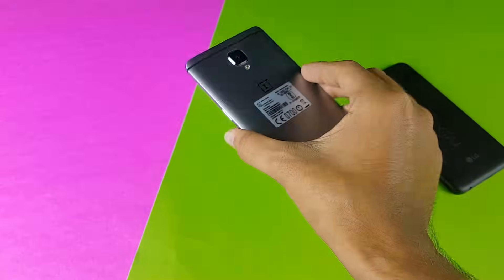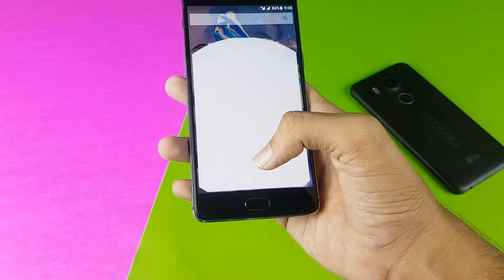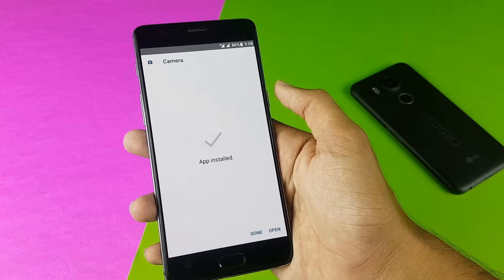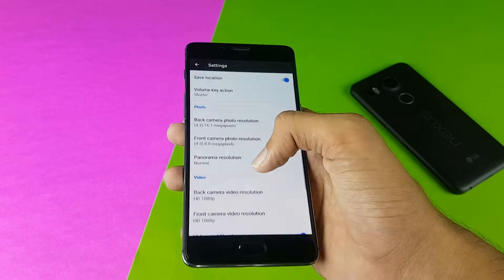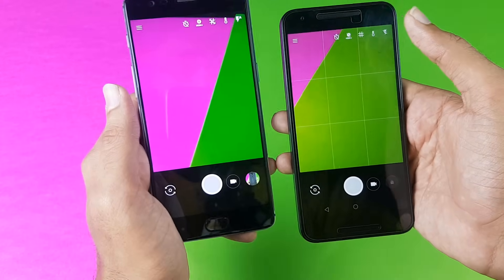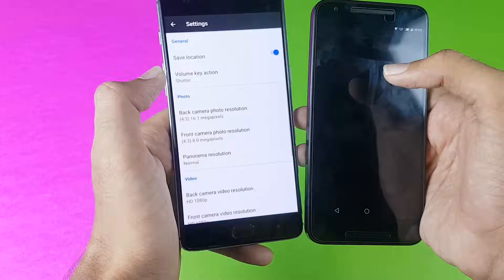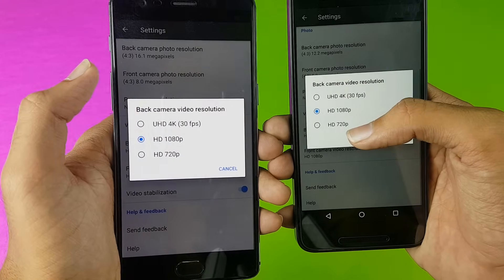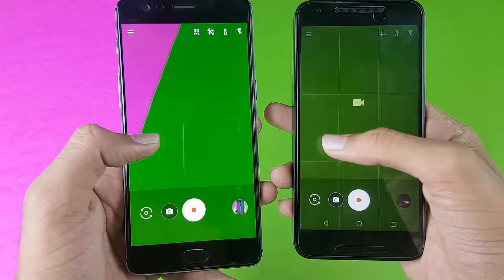Install Google Camera(HDR+) on Any Phone!(No Root/100% Working) | Take HDR+ Photos with any phone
In this video let's Install the Google Camera on any phone! This works best on the Snapdragon 820,821,835 devices. Take HDR+ Photos with your google camera